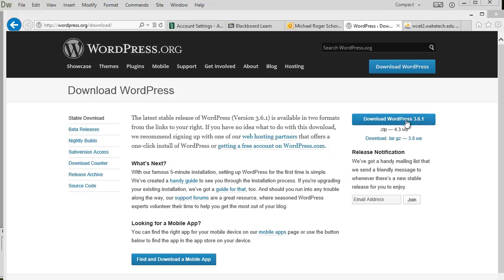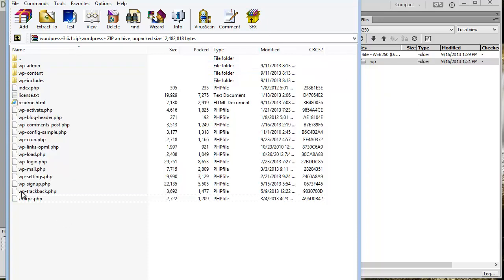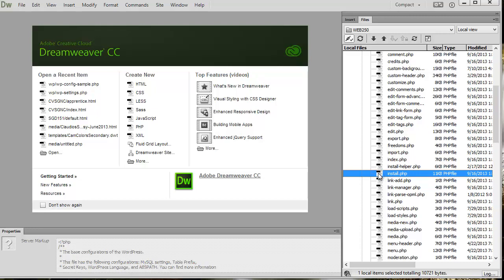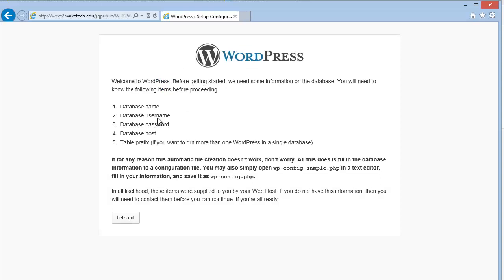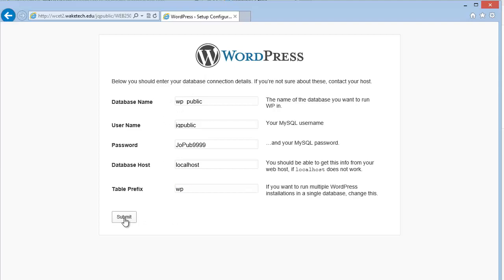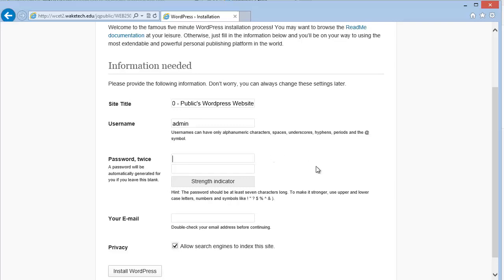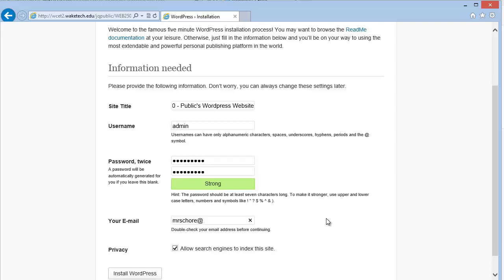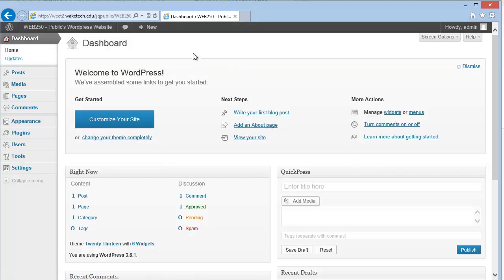Installing WordPress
This tutorial walks you through the WordPress installation process for WEB250. It only takes a few minutes.